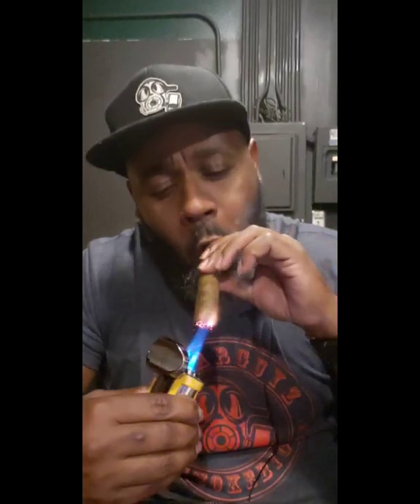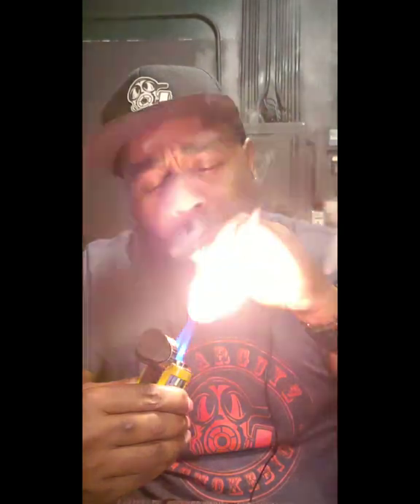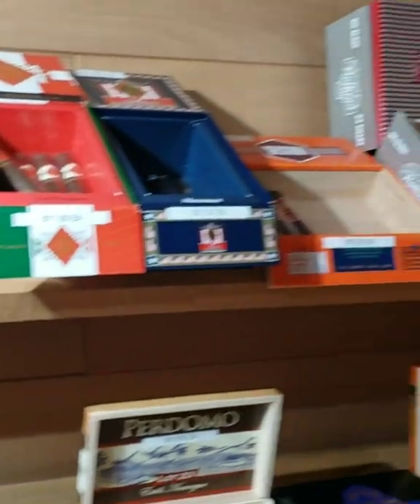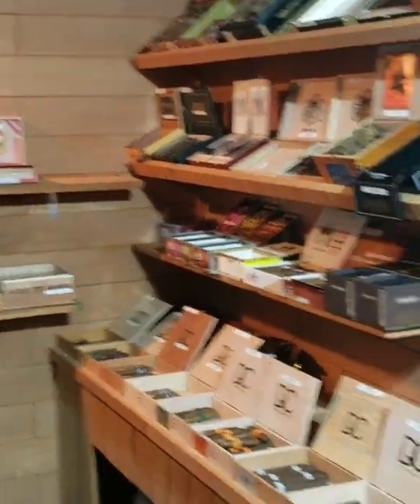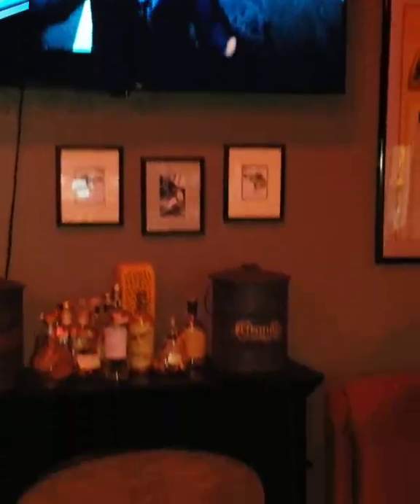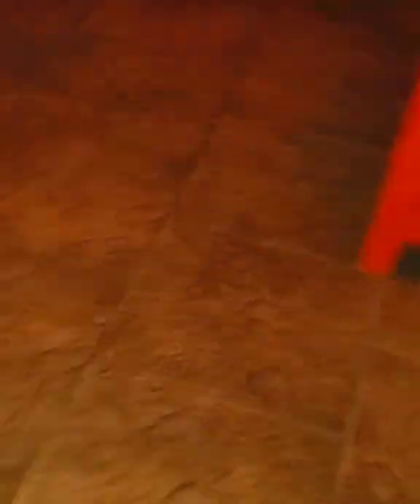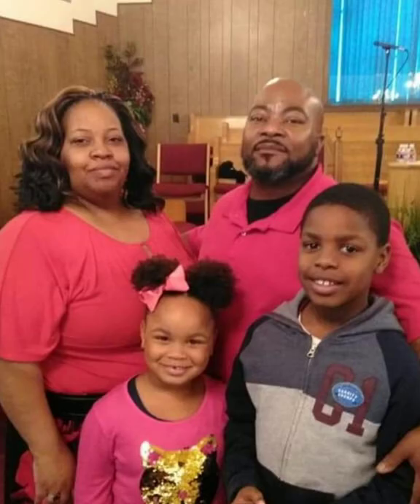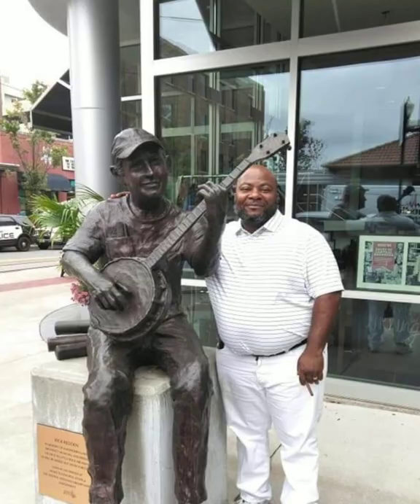Morning Espresso with Macanudo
CigarGuyz reviews the new and highly anticipated Espresso and Cream by Macanudo